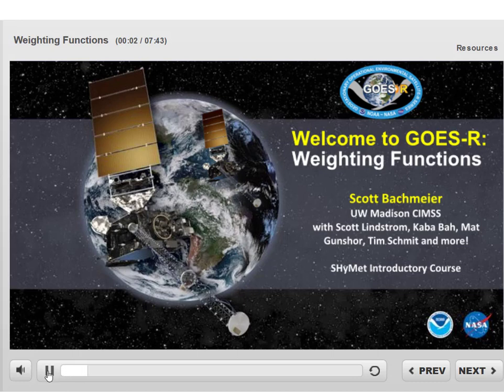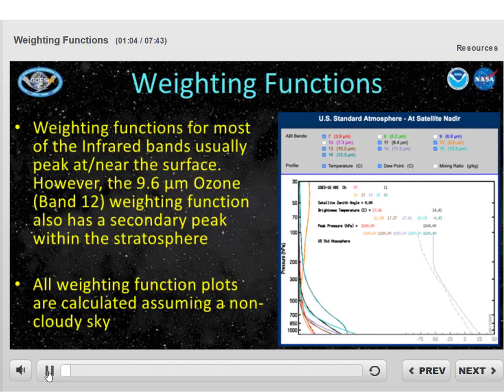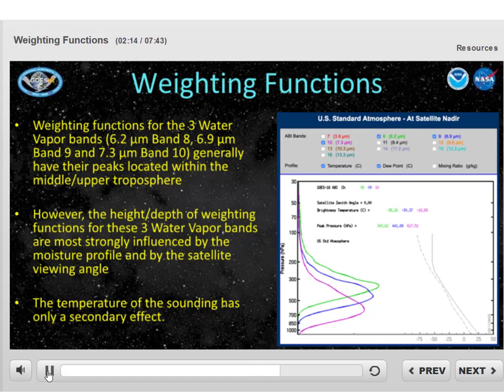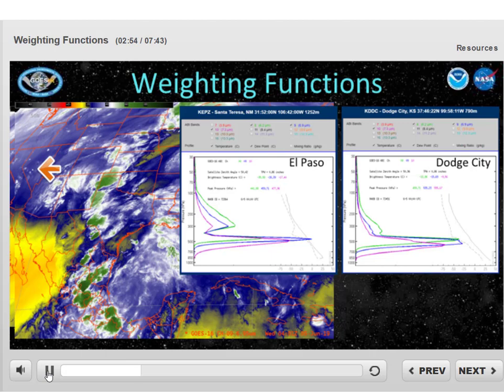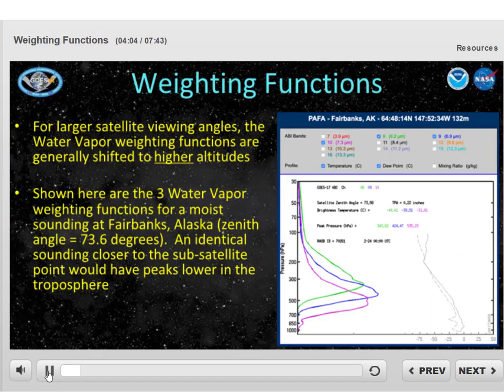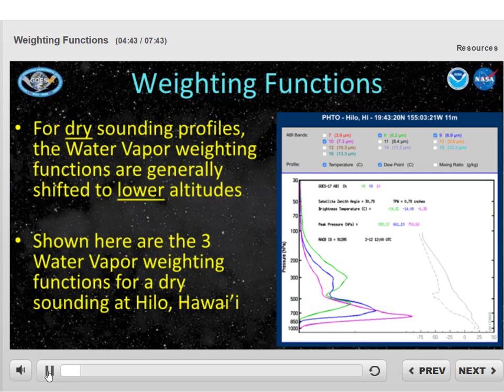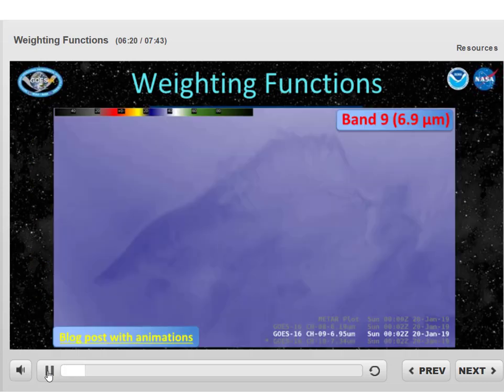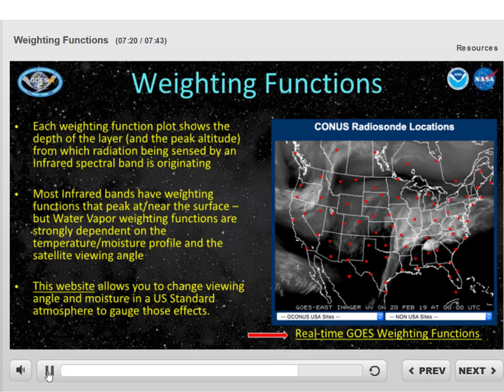Weighting Functions for Geostationary Satellites (GOES-R)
The signal detected by the infrared detectors on GOES-R comes from different parts of the atmosphere.  This module describes what weighting functions are and shows where you can find them for radiosondes in real time.